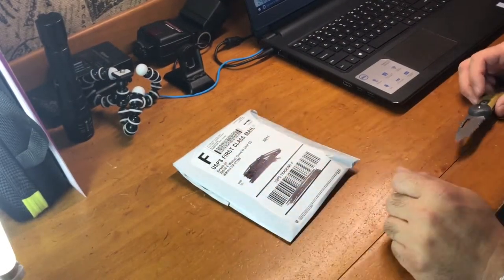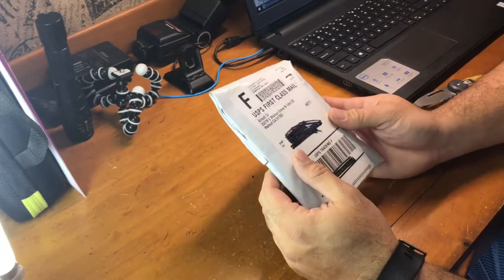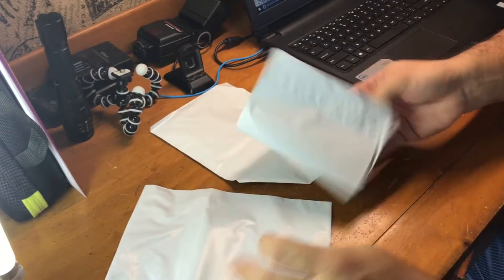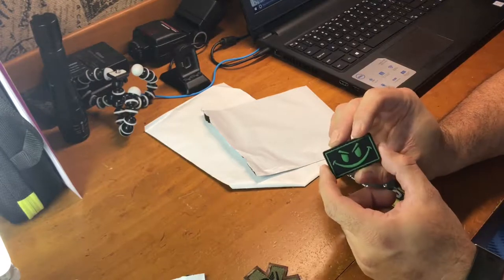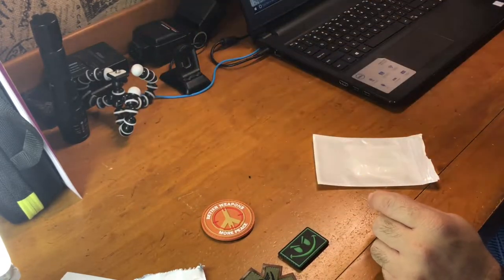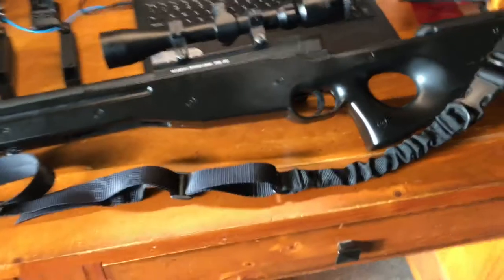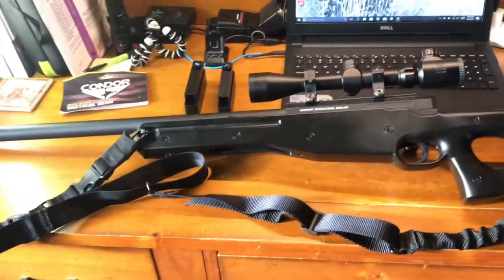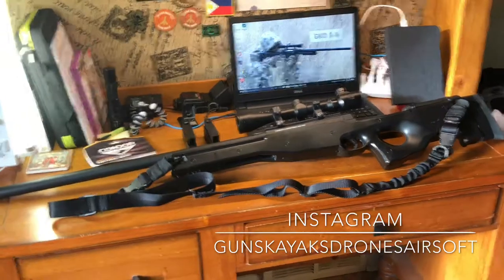Airsoft GI 2017 Black Friday Mystery Patch Package Vlog #1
Airsoft GI 2017 Black Friday Mystery Patch Package opening.